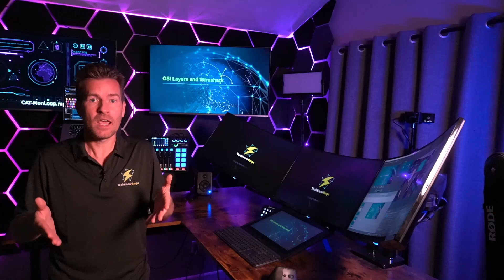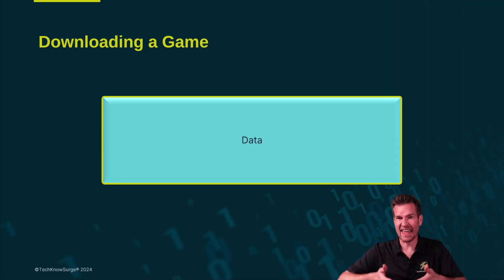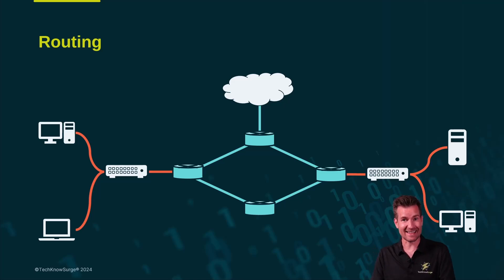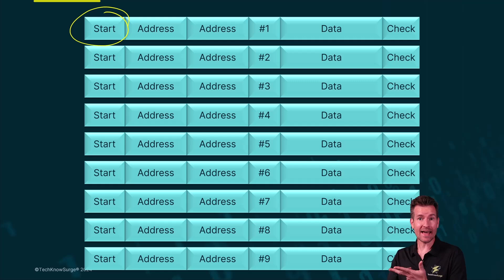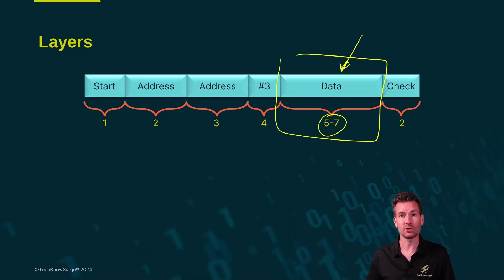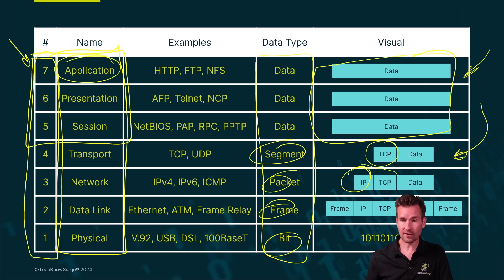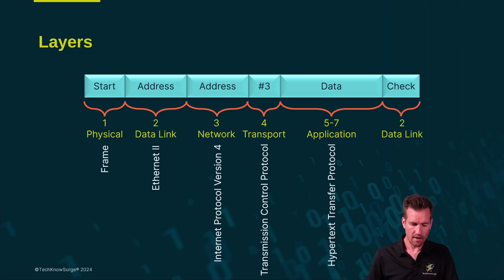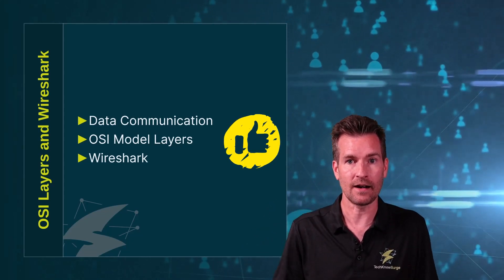Intro to Wireshark 1-2: OSI Layers and Wireshark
📊 OSI Model Layers: We’ll cover the OSI model and its seven layers to help you interpret Wireshark data effectively.

📥 Breaking Down Data Communication: Learn how data is broken into smaller chunks to enable communication while downloading files.

📦 Data Packet Structure: We’ll dive into how sequence numbers, addresses, and trailers are used to ensure data reaches its destination and is reassembled correctly.

🔍 Using Wireshark to Understand the OSI Model: By analyzing packet layers in Wireshark, you’ll gain a deeper understanding of both the OSI model and how networks operate.

This lesson will set the foundation for mastering both Wireshark and network communication!